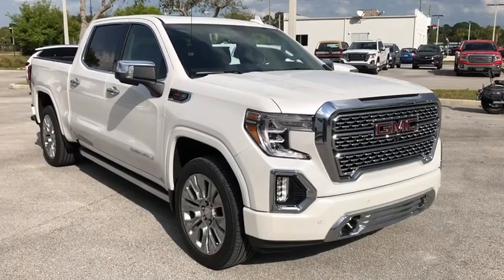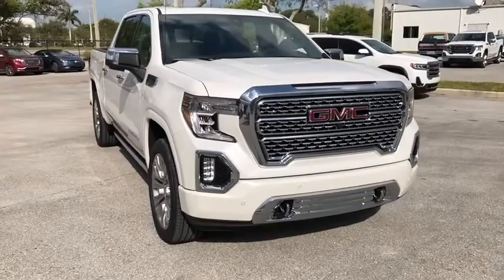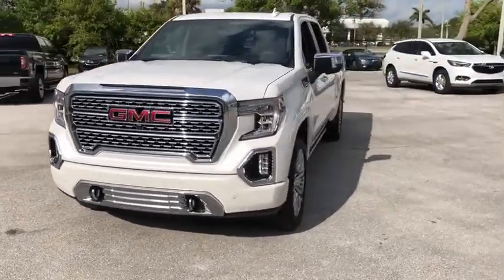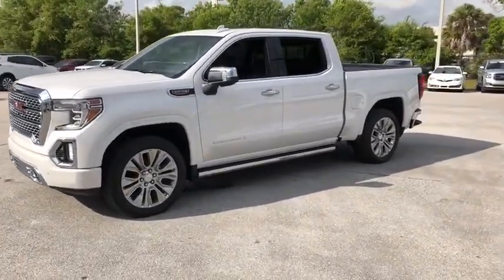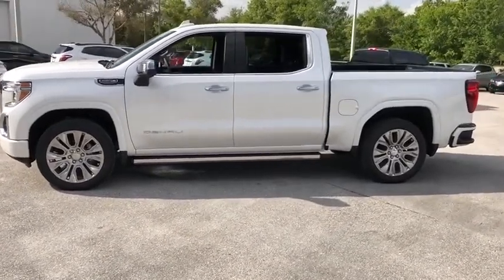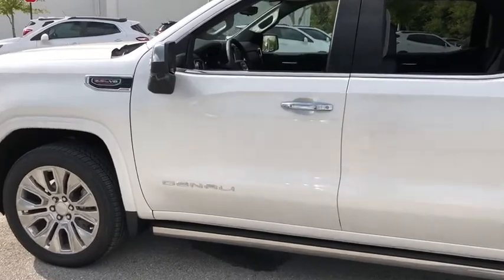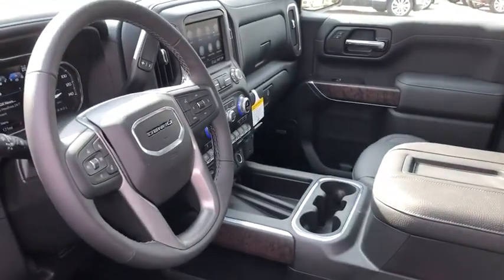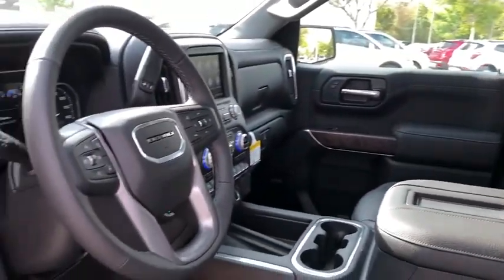2020 GMC Sierra 1500 Ft. Pierce, Stuart, Vero Beach, West Palm Beach, Melbourne, FL LZ203479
White Frost New 2020 GMC Sierra 1500 available in Ft. Pierce, FL at Garber Buick GMC Ft Pierce. Servicing the Stuart, Vero Beach, West Palm Beach, Melbourne, FL area.
2020 GMC Sierra 1500 Denali - Stock#: LZ203479 - VIN#: 1GTU9FEL9LZ203479

Garber Buick GMC Ft Pierce

10-Speed Automatic, 4WD, Jet Black Leather.brbrWhite Frost 2020 GMC Sierra 1500 Denali 4WDbrbrbrDealer Discount of $1,955 off MSRP - Dealer discount available to everyone. Price includes: $1500 - GM Competitive Lease Private Offer. Current lessees of a non-GM Vehicle may receive conquest offer. Trade-in Not Required. Not compatible with loyalty offers. Proof of non-GM lease required.br  Exp. 03/02/2020 $6000 - GM Consumer Cash Program.  Not available with special financing, lease and some other offers. See dealer for details.  Exp. 03/02/2020 $1,000 - Garber Buick GMC Finance Assist $1,000.00  Must finance with GM Financial or dealership approved lender for at least 6 months. Minimum amount financed based on model. Not compatible with Special APR Programs.  Offer expires on Exp. 03/05/2020
Preferred Equipment Group 5SA,3.23 Rear Axle Ratio,Heavy-Duty Rear Locking Differential,Wheels: 22 x 9 Multi-Dimensional Polished Alum,Wheel Locks (Set of 4) (LPO),Front Bucket Seats,Forge Perforated Leather-Appointed Seat Trim,10-Way Power Driver Seat Adjuster w/Lumbar,Adaptive Ride Control Suspension,Radio: Premium GMC Infotainment Sys w/Navigation,Denali Ultimate Package,Driver Alert Package I,Driver Alert Package II,Technology Package,Electric Rear-Window Defogger,Color-Keyed Carpeting Floor Covering,120-Volt Instrument Panel Power Outlet,Bed View Camera,Power Sunroof,Spray-On Pickup Bed Liner w/Denali Logo,Chrome Wheel To Wheel Assist Steps,GMC MultiPro Power Steps (DISC),GMC MultiPro Power Steps,Deep-Tinted Glass,Front License Plate Kit,LED Cargo Area Lighting,Body Color Wheel Arch Moldings (LPO),Trailering Package,High-Capacity Air Filter,Integrated Trailer Brake Controller,OnStar & GMC Connected Services Capable,Driver Memory,Power Sliding Rear Window w/Rear Defogger,10-Way Power Passenger Seat Adjuster w/Lumbar,GMC Connected Access Capable,Power Front Passenger Windows w/Express Up/Down,Power Rear Windows w/Express Down,Keyless Open & Start,Power Door Locks,Power Front Windows w/Driver Express Up/Down,Rear Wheelhouse Liners,Remote Vehicle Starter System,Compass,Hitch Guidance,Floor-Mounted Center Console,Rear Camera Mirror,Signature Denali Grille,Safety Alert Seat,Hill Descent Control,Wireless Charging,Heated Driver & Front Outboard Passenger Seating,Heated 2nd Row Outboard Seats,120-Volt Bed Mounted Power Outlet,Auxiliary External Transmission Oil Cooler,12-Volt Rear Auxiliary Power Outlet,Ventilated Driver & Front Passenger Seats,Adaptive Cruise Control - Camera,170 Amp Alternator,2 USB Ports,2 USB Ports (1st Row),Electrical Lock Control Steering Column,Manual Tilt-Wheel & Telescoping Steering Column,2-Speed Transfer Case,ProGrade Trailering System,Hitch Guidance w/Hitch View,IntelliBeam Automatic High Beam On/Off,In-Vehicle Trailering App,SiriusXM w/360L,HD Radio,Ultrasonic Front & Rear Park Assist,Following Distance Indicator,Forward Collision Alert,Rear Cross Traffic Alert,Universal Home Remote,Lane Keep Assist w/Lane Departure Warning,Automatic Emergency Braking,Steering Wheel Audio Controls,Lane Change Alert w/Side Blind Zone Alert,Front Pedestrian Braking,Premium Bose 7-Speaker Sound System,Rear Dual USB Charging-Only Ports,Theft Deterrent System (Unauthorized Entry),Multicolor 15 Diagonal Head-Up Display,HD Rear Vision Camera,HD Surround Vision w/2 Trailer View Camera Provisions,Chrome Recovery Hooks,4G LTE Wi-Fi Hotspot Capable,4-Wheel Disc Brakes,Air Conditioning,Electronic Stability Control,Front Center Armrest,Navigation System,Tachometer,Voltmeter,ABS brakes,Adaptive suspension,Alloy wheels,Auto-dimming door mirrors,Automatic temperature control,Brake assist,Bumpers: body-color,Delay-off headlights,Driver door bin,Driver vanity mirror,Dual front impact airbags,Dual front side impact airbags,Front anti-roll bar,Front dual zone A/C,Front fog lights,Front reading lights,Front wheel independent suspension,Fully automatic headlights,Garage door transmitter,Genuine wood console insert,Genuine wood door panel insert,Heated door mirrors,Heated front seats,Heated rear seats,Heated steering wheel,Illuminated entry,Low tire pressure warning,Memory seat,Occupant sensing airbag,Outside temperature display,Overhead airbag,Overhead console,Panic alarm,Passenger door bin,Passenger vanity mirror,Power door mirrors,Power driver seat,Power passenger seat,Power steering,Power windows,Radio data system,Rear reading lights,Rear seat center armrest,Rear step bumper,Rear window defroster,Remote keyless entry,Securi